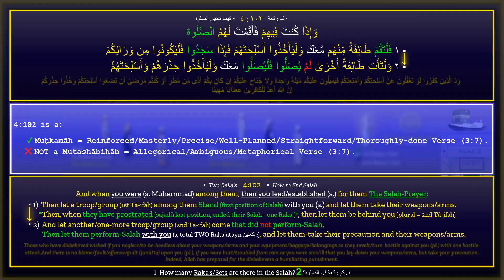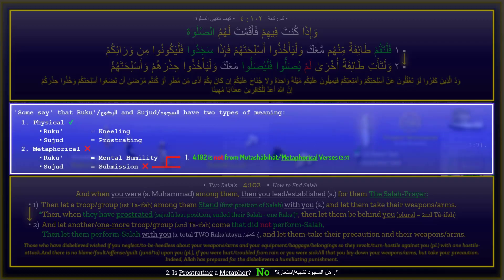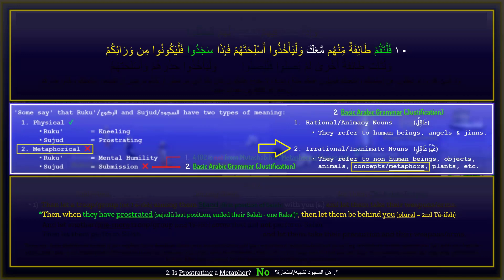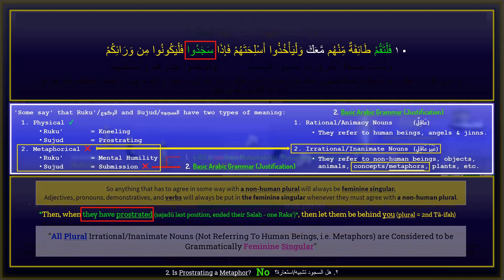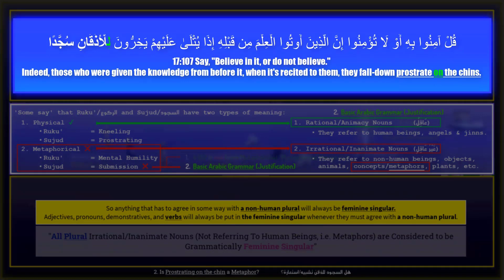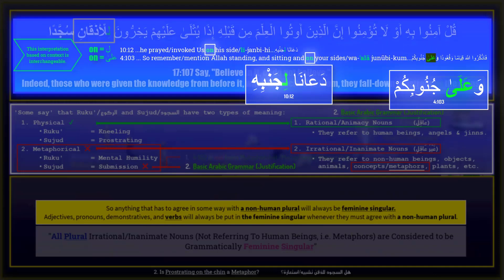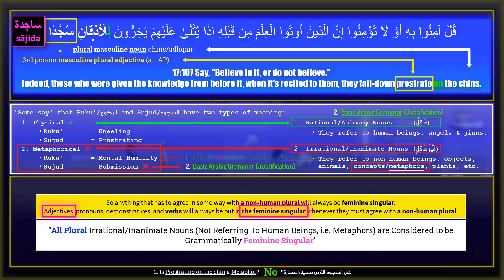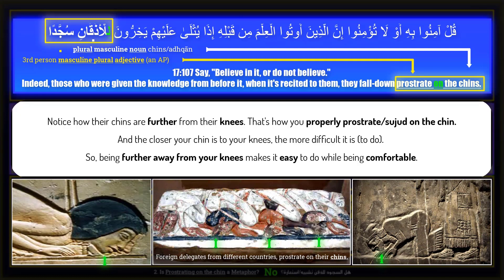Is Prostration/Sujud a Metaphor? | Grammar (Easy) | Salah 2 - Part 1, Sub-Part 2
(Part 1, Sub-Part 2) This video provides Quranic Evidence whether prostrating is a Metaphor or not with undisputed justifications (Arabic Grammar Easy).

(Part 1, Sub-Part 2)
Intro 0:00
Is Prostrating a Metaphor? 0:17
Is Prostrating on the CHIN a Metaphor? 4:00
Ancient Depictions of Chin Prostration 7:05
Intro to Part 1, Sub-Part 3 7:30

| Salah 1 - Sub-Parts |

Page 2 - HD- Abraham's Standing Position - First Position in Prayer (Salat) Through The Quran (2/9) Maqam Ibrahim

Page 3 - HD- First Time in Islamic History- How to Pray According to The Quran (3/9) Quranic Proofs

Page 3 Me- HD- Performing The Salat - Through The Explanations of The Quran - Page 3 Establishing The Salat

All Praise and Thanks be To Allah, Lord of The Knowledgeable-Ones. -1:2

| Salah 1 - Documents |

All Praise be To Allah, Lord of The Knowledgeable Ones. -1:2

I’ll do my best to get back to you asap.